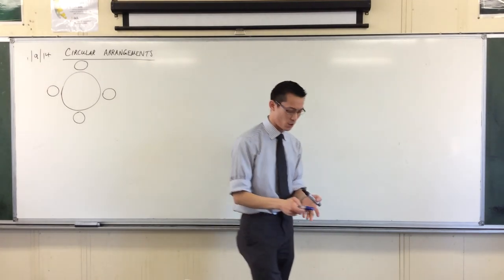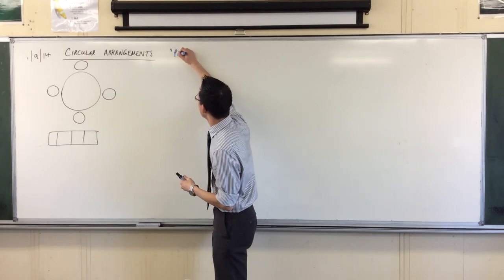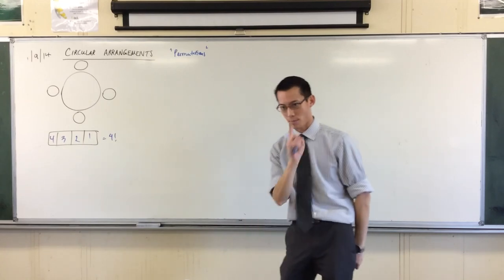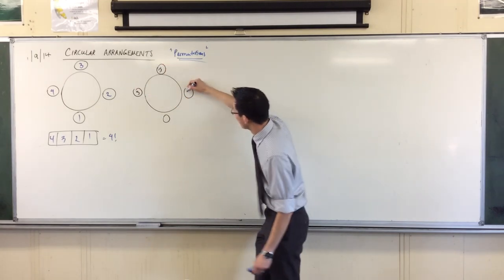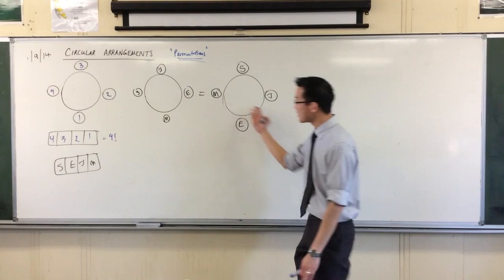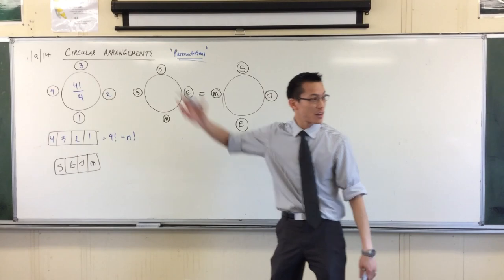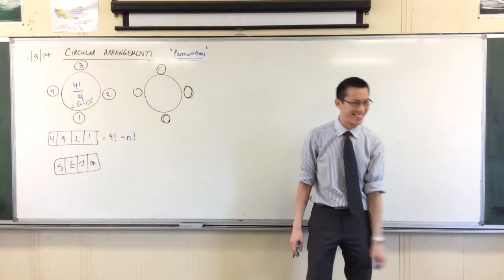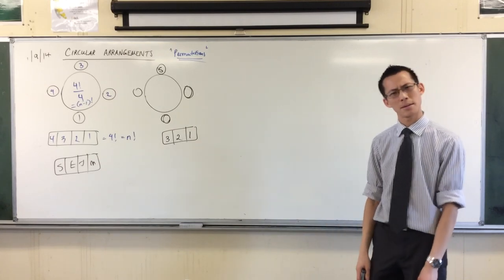Introduction to Circular Arrangements